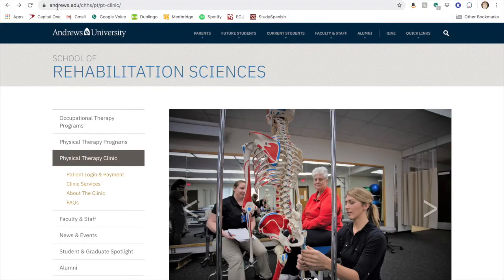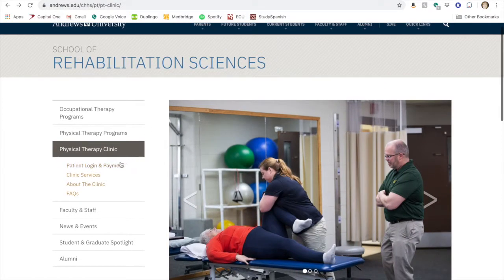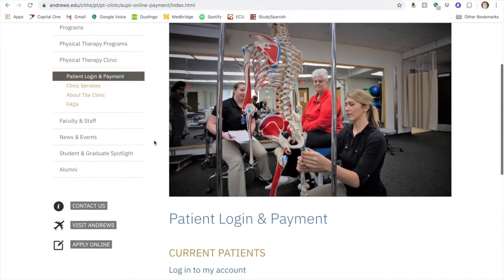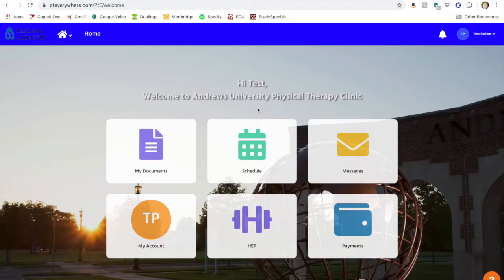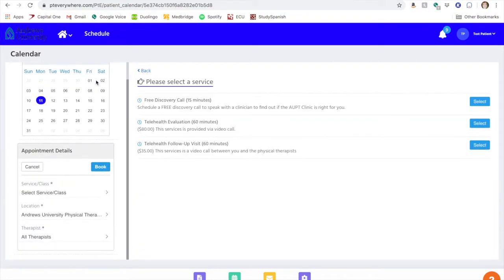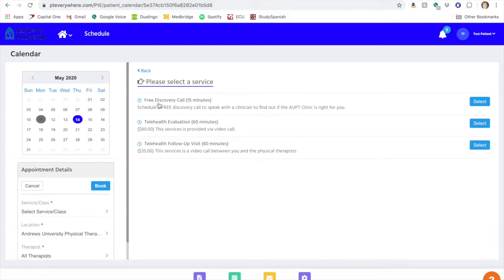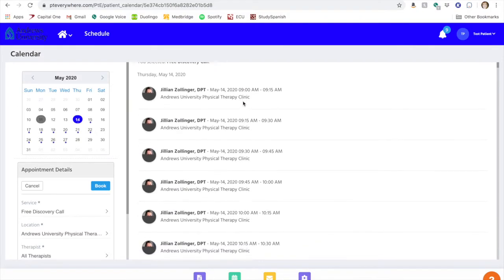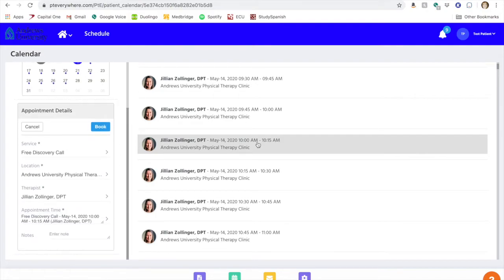Step 2 Schedule an Appointment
In this video we show you how to use your patient account to schedule an appointment.